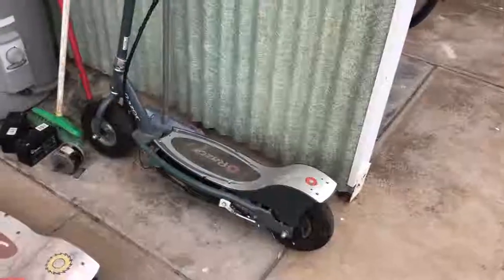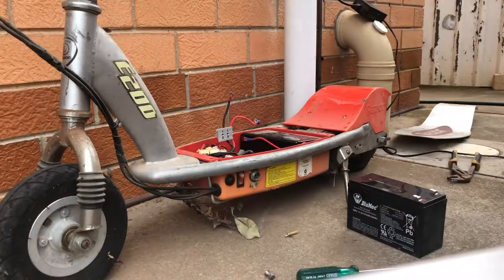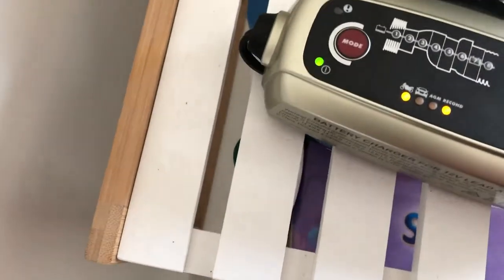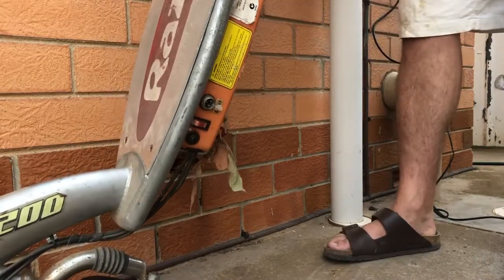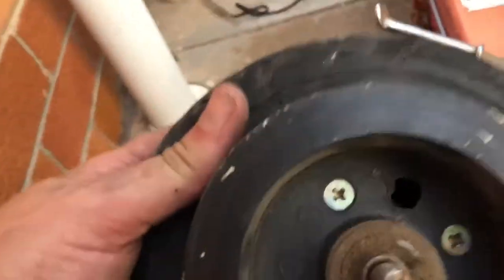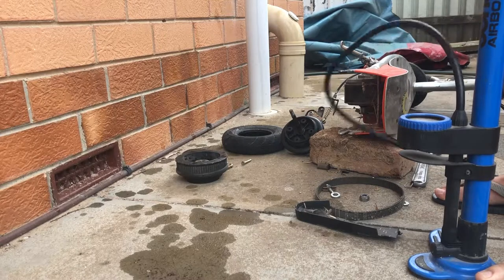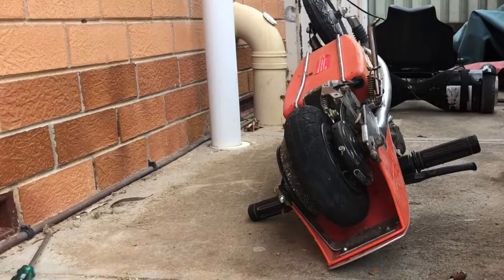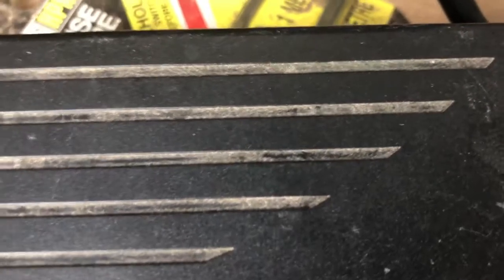Razor Electric Scooter Revival Repair - Part 1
In this video I walkthrough troubleshooting and fixing problems with three Razor Electric Scooters that are in various states of disrepair.  The video is broken into a three part series and features two E200 scooters and one E300 scooter and the initial goal is to utilise the parts from the 3 broken scooters to build 2 working scooters.  In Part 1 the first E200 is fully repaired and I rejuvenate dead lead acid cells using my CTEK charger!! Part 2 of the series can be found